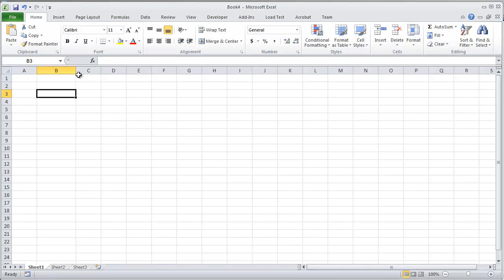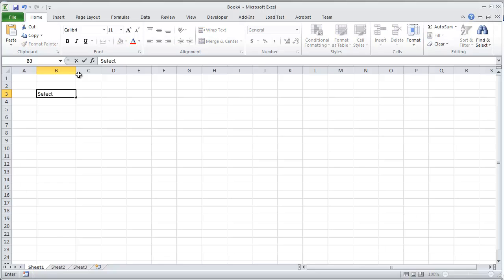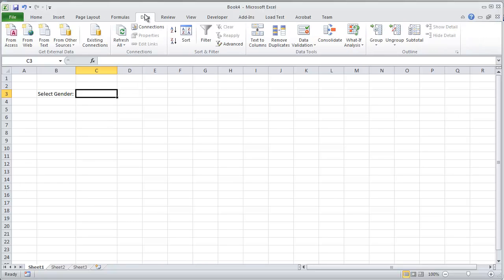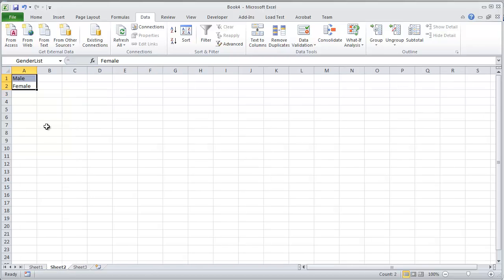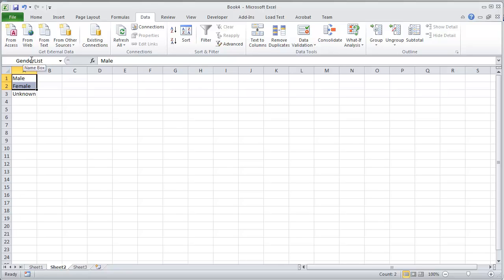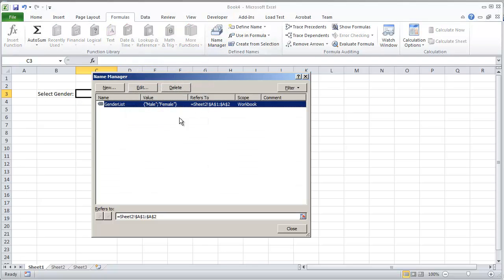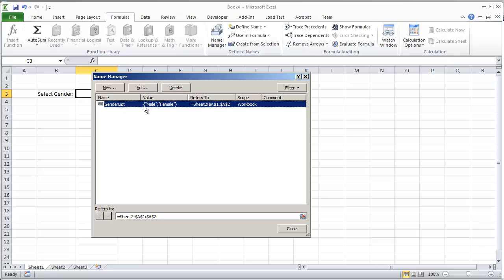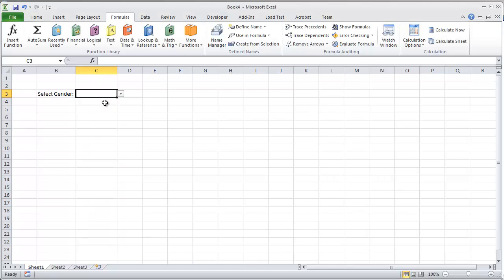Modifying a Data Validation Range List with Naming Manager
This video shows how to modify a data validation range list (menu) with the naming manager in Microsoft Excel 2010.